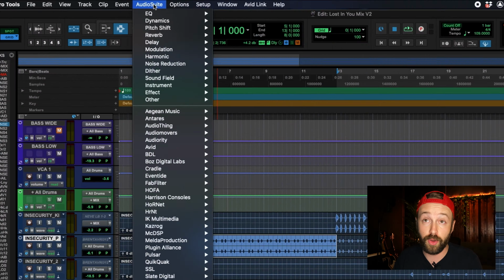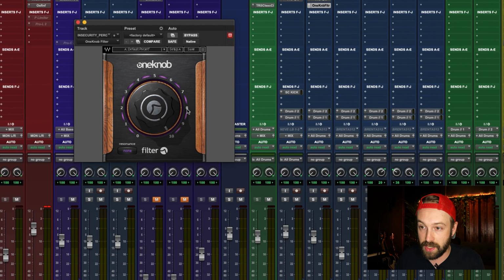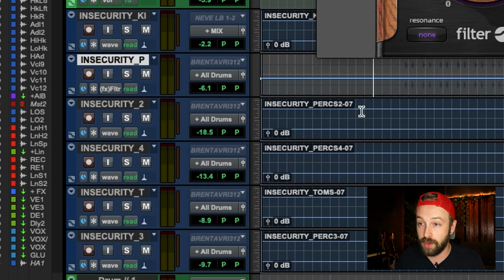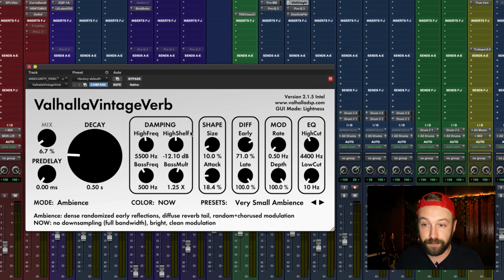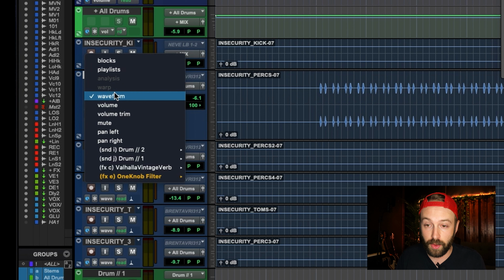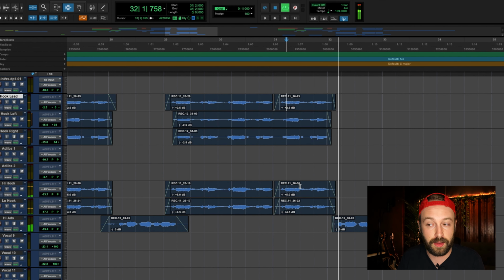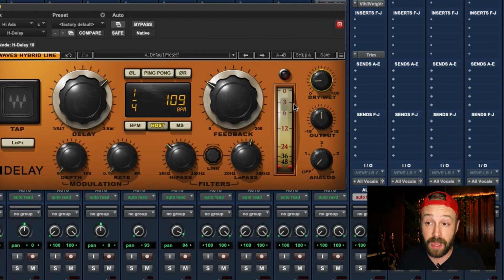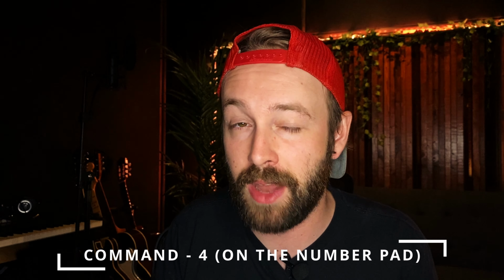THE BEST WAY to QUICKLY Automate Plugins!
SAVE TIME AUTOMATING USING THIS METHOD!

Hey, friend!

Jacob here, back at you with a weekly hack video to help you record better, mix better AND work better!

Due to the holidays being so busy, I didn't have time to get any fresh content ready for you. So, in an effort to stay consistent, I'm reposting this great video, in case you missed it!

This week I want to show you how you can QUICKLY and VERY EFFECTIVELY automate just about any plug-in in the world while you mix in Pro Tools. This is BY FAR the simplest way to get automation done FAST without losing your moment during your process!

I'll go through all the different methods you can implement, and THEN show you the ULTIMATE NINJA TECHNIQUE!

Song: Lost In U - Lenny Portis and Lina Dono